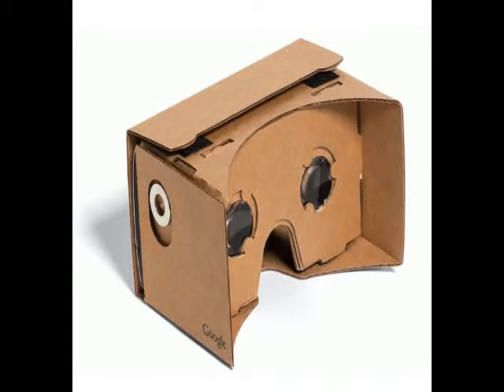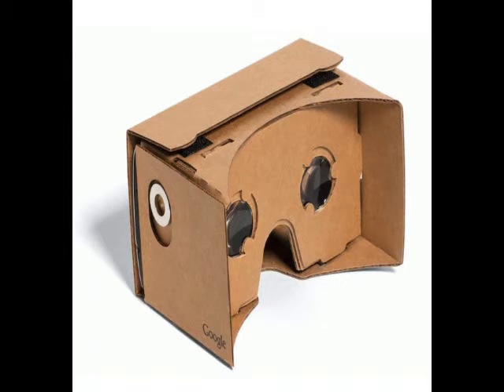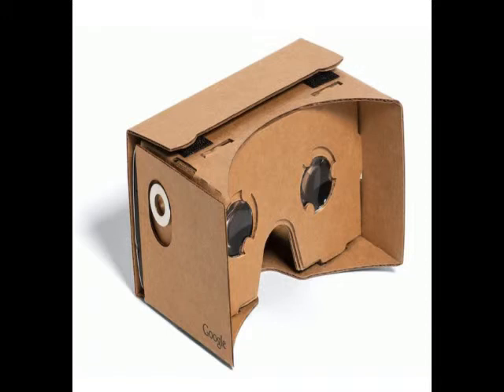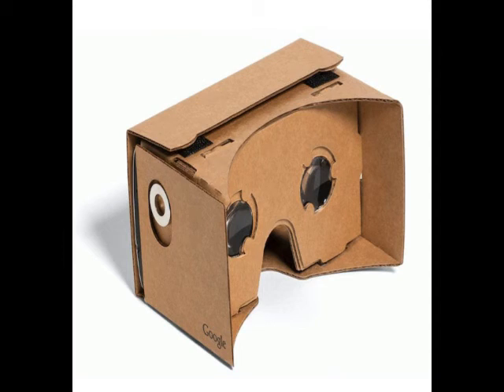AKB Google Cardboard Upgrade Brings Spatial Audio Capabilities